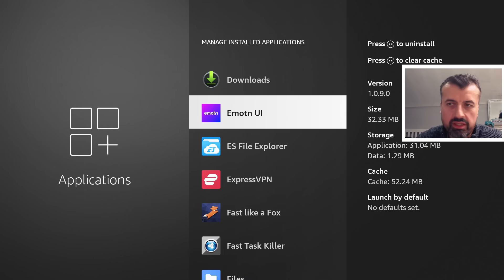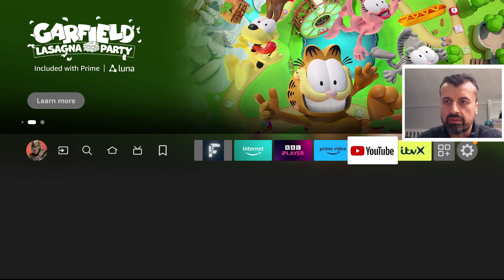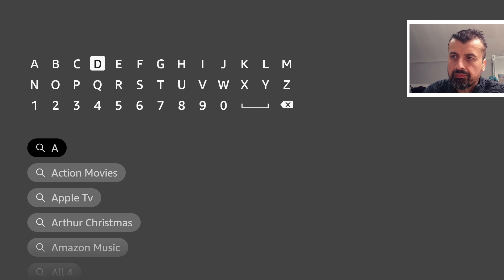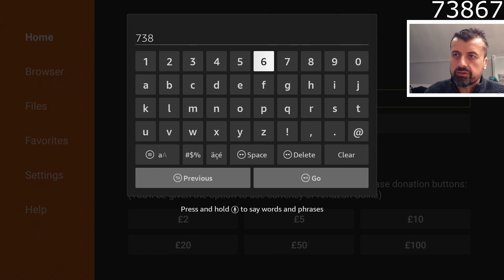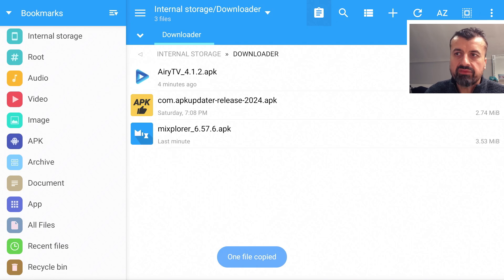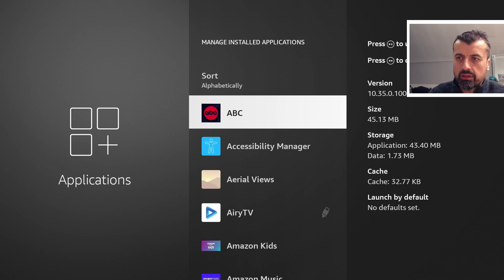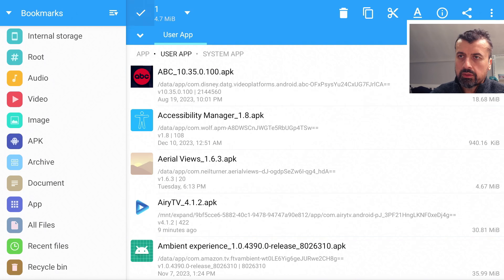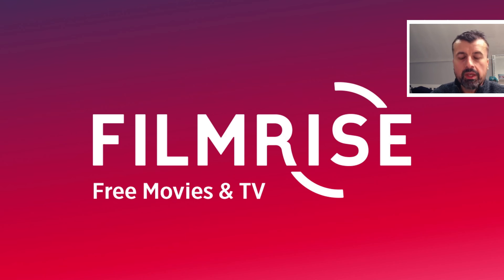🔴Firestick Storage Issues FIXED ! - Move EVERY APP to USB !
Firestick storage expansion and how you can move every app to USB with 1click